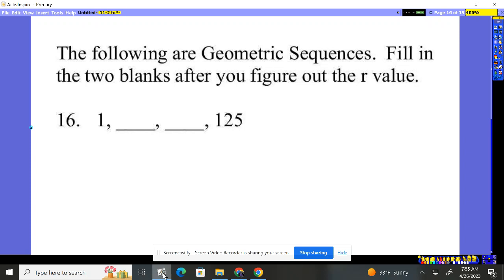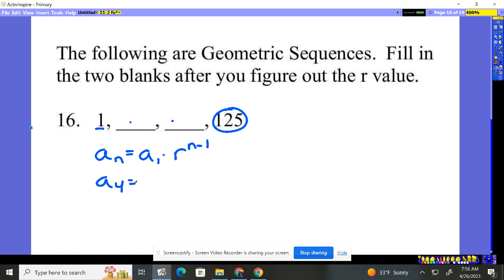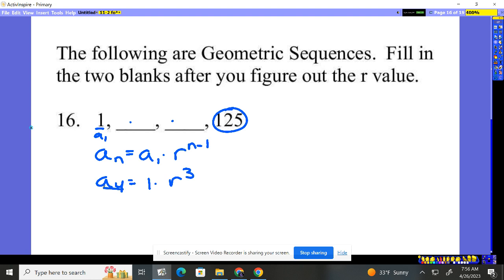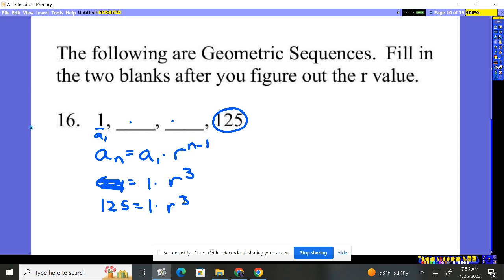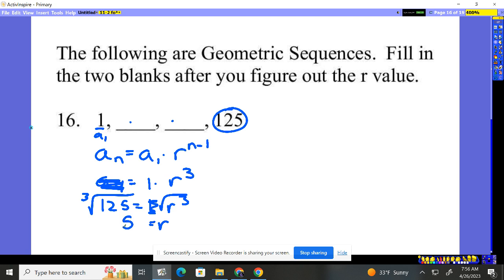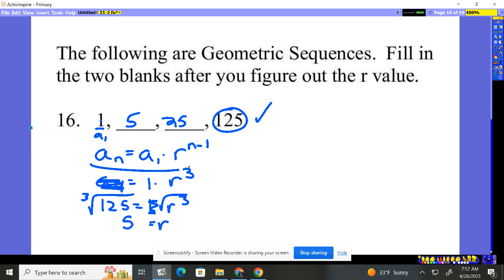Algebra 2 11-2 Geometric Sequences #16